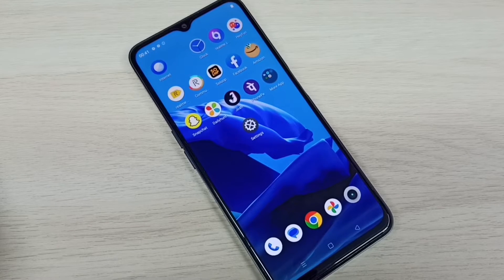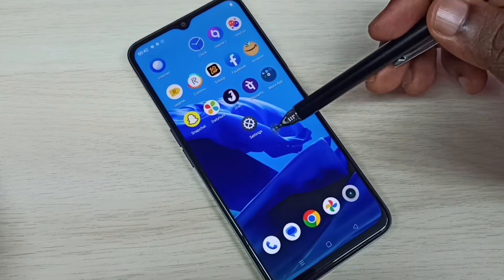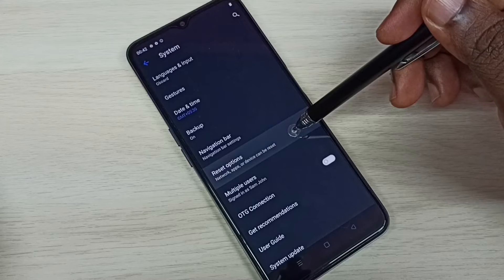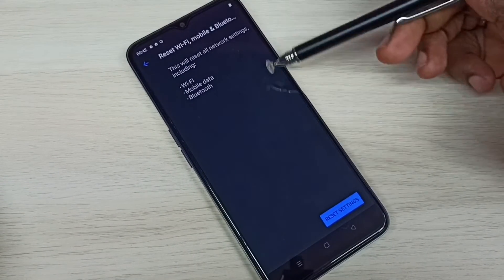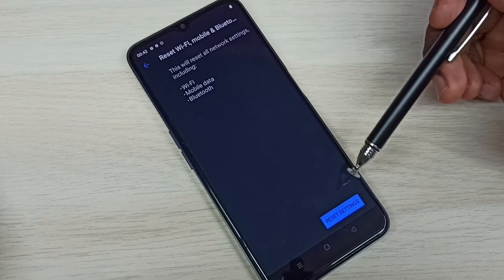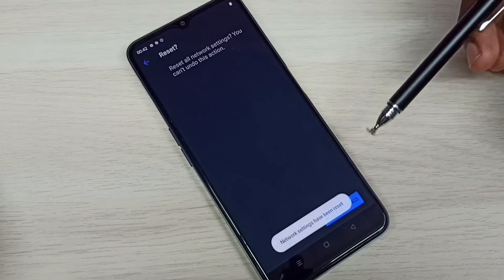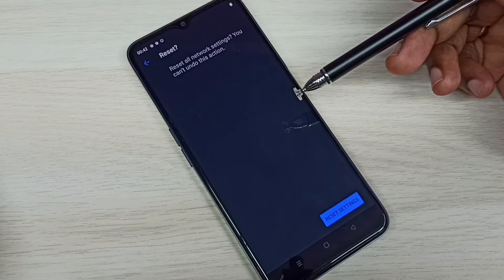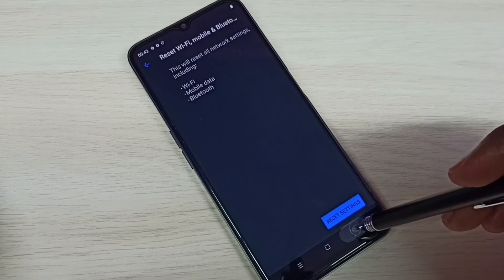How to Reset Network Settings in any REALME Phone | How to Fix Network Problem in Realme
REALME network reset,
REALME reset network settings,
REALME Network Problem Solved,
REALME fix Network Problems,realme,android, android 11, android 12, mobile,phone, realme